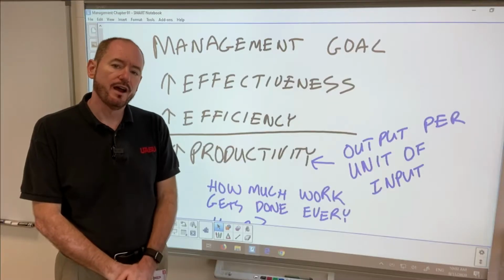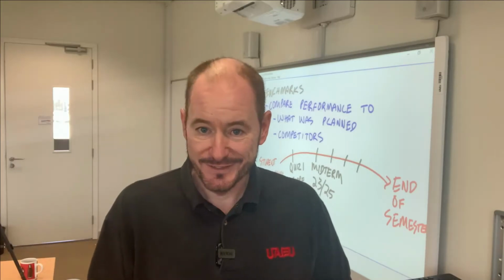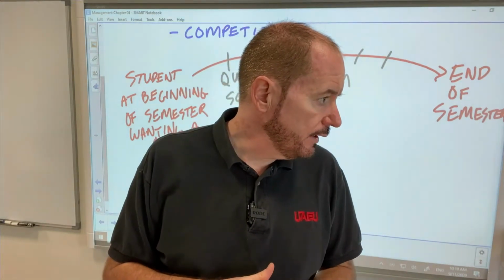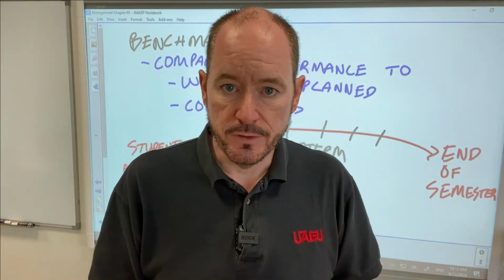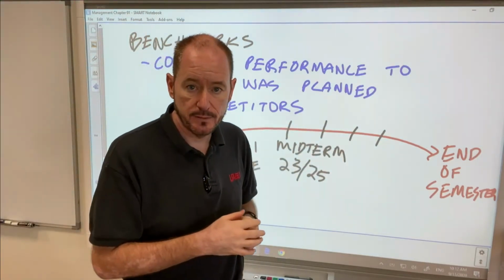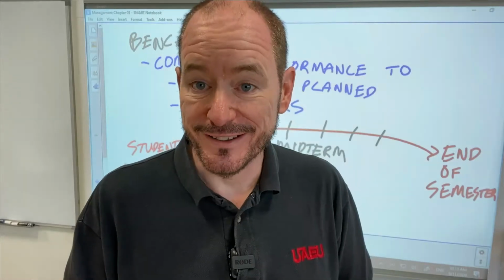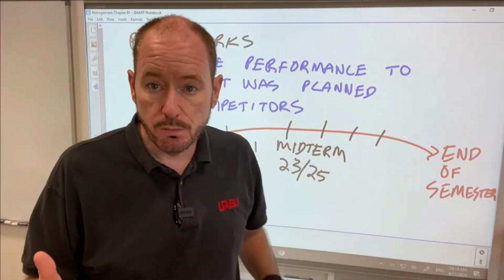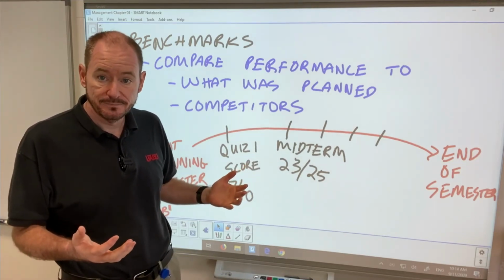MGMT200 Ch01 Part 10 - Benchmarking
Key term explained: Benchmarking

Also explained is:
- Effectiveness, efficiency and productivity.
- Control function
- How Fundamentals of Management applies to a student's life

Show less